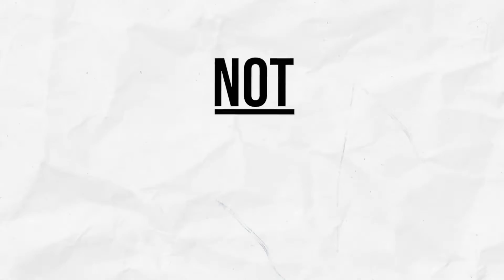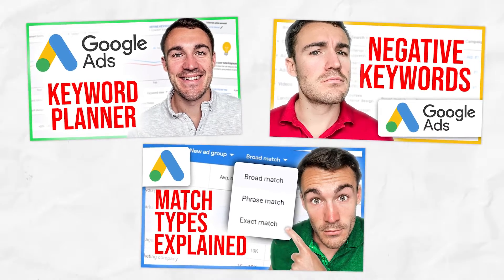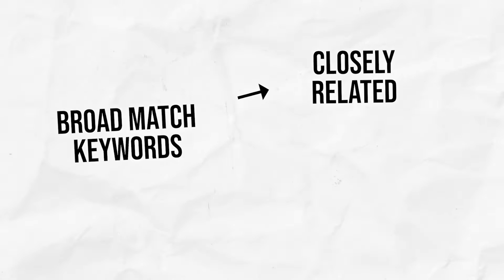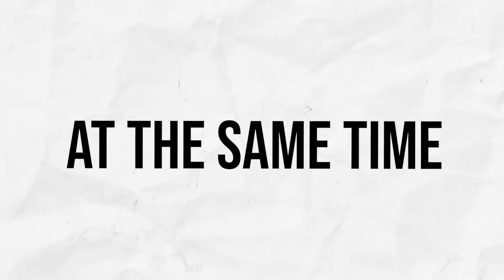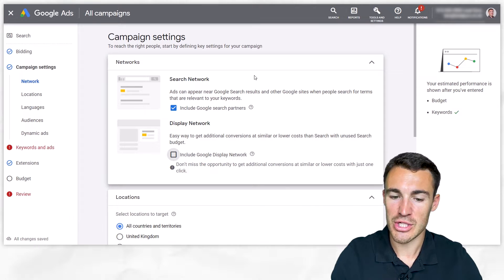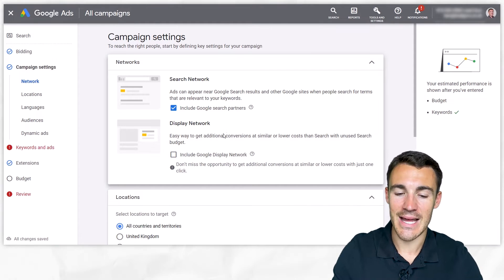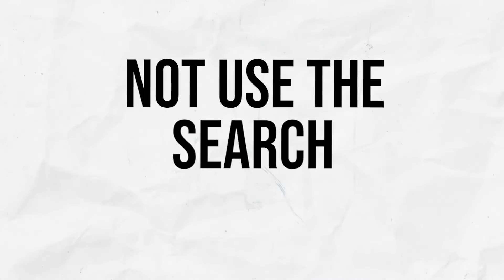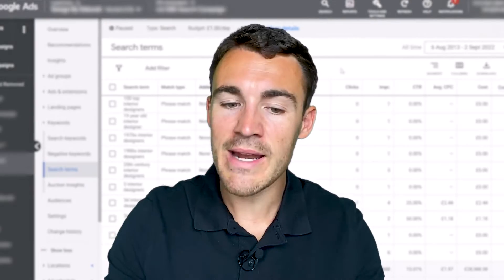BIG MISTAKES Google Advertisers MUST Stop Making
Want my agency to run your Google ads for you?

In this video I share a number of Google Ads mistakes that really hurt Google advertising results.

A lot of these Google ads mistakes are very easy to make and very costly...

Particularly when these Google ads mistakes compound over time.

Go through this Google ads tutorial to make sure you aren't jeopardizing your Google ad campaigns.

CHAPTERS:

0:00 Intro
0:12 Google Ads Mistake 1
1:59 Google Ads Mistake 2
3:38 Google Ads Mistake 3
5:36 Google Ads Mistake 4
6:19 Google Ads Mistake 5
9:39 Google Ads Mistake 6
10:28 Google Ads Mistake 7
12:33 Google Ads Mistake 8